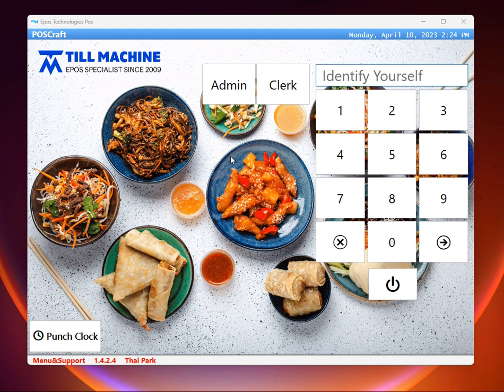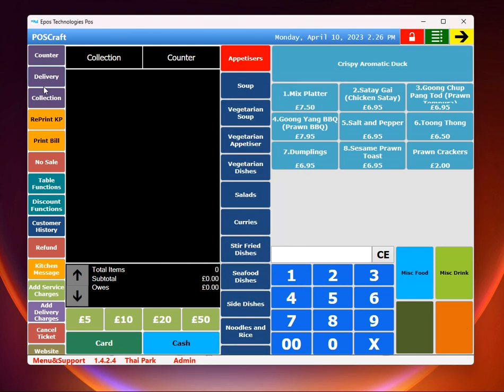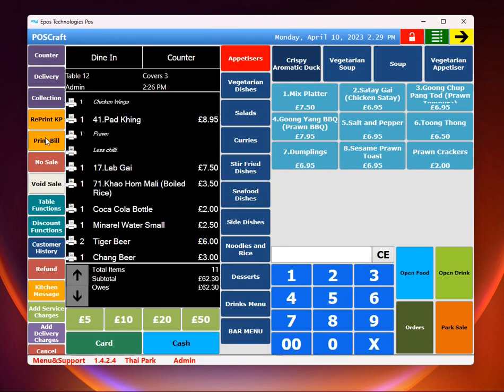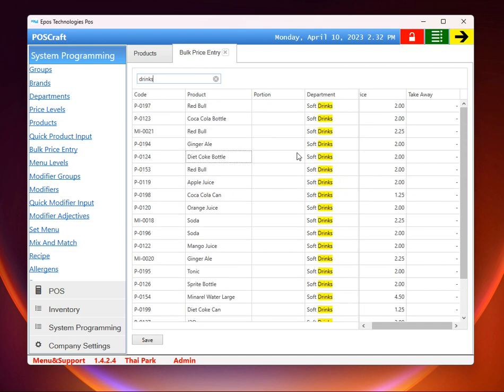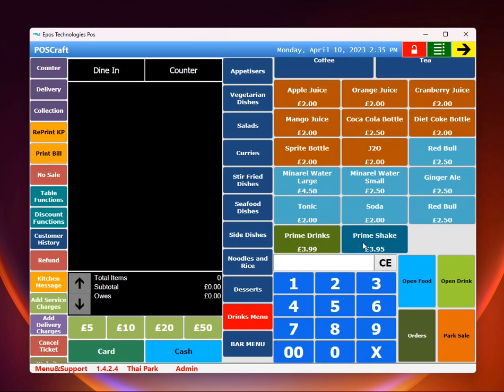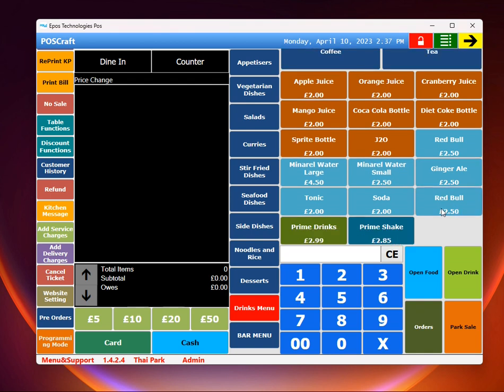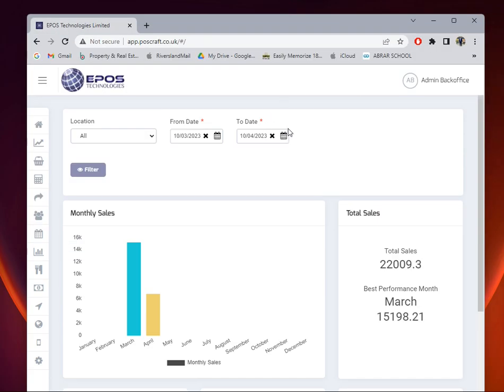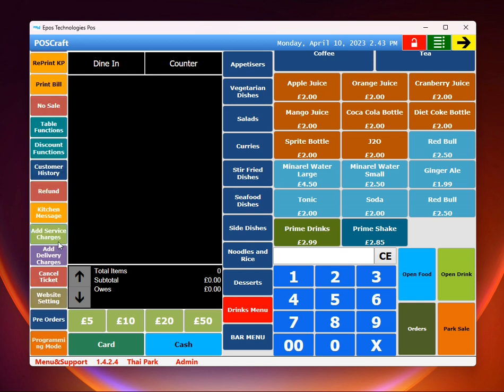TILL MACHINE EPOS DEMO FOR HOSPITALTY. EASY TO USE & MOST PRACTICAL EPOS SYSTEM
Till Machine provides most easy to use and practical EPOS System for UK Hospitality & Retail Sector since 2009. We designed most easy to use EPOS System that allows you to take full control. Take advantage of our EPOS bundle and online ordering solution to maximize profit and increase customer satisfaction.